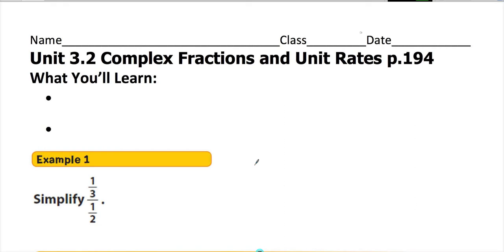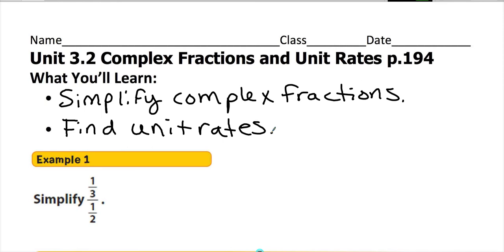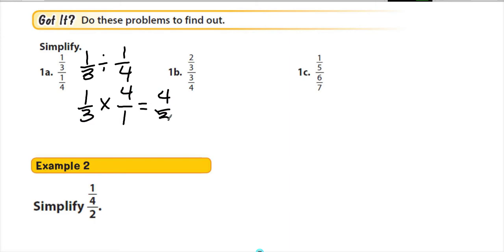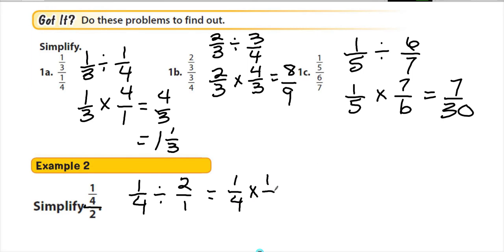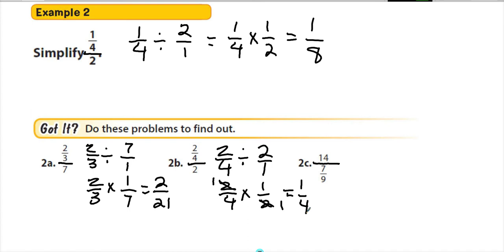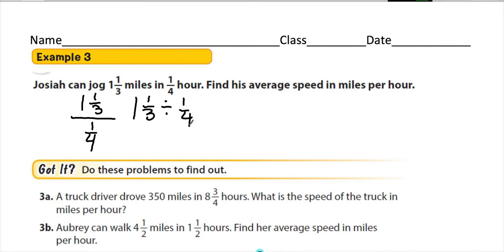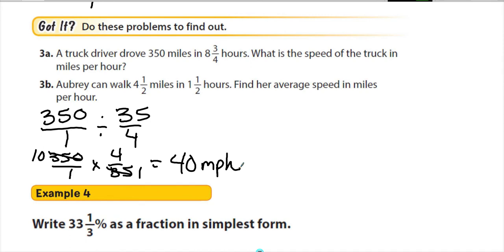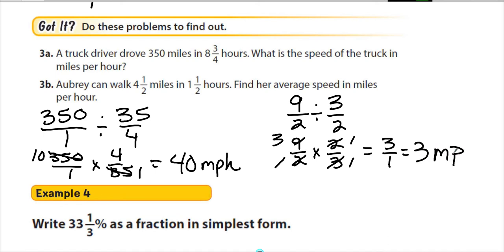3.2 Complex Fractions and Unit Rates